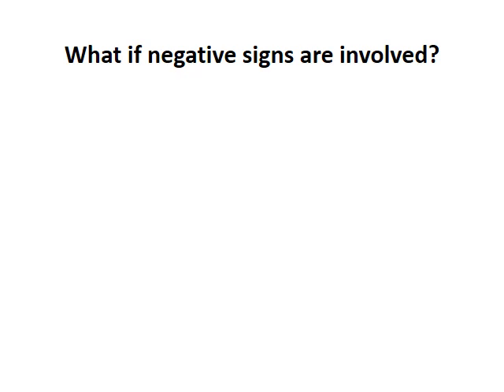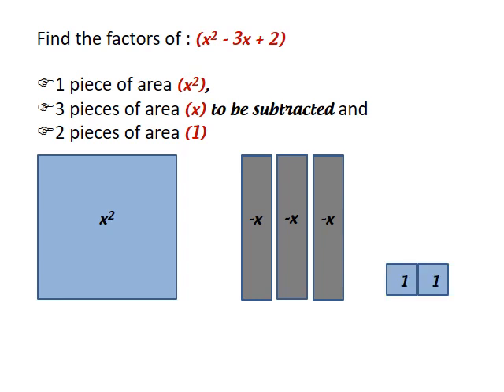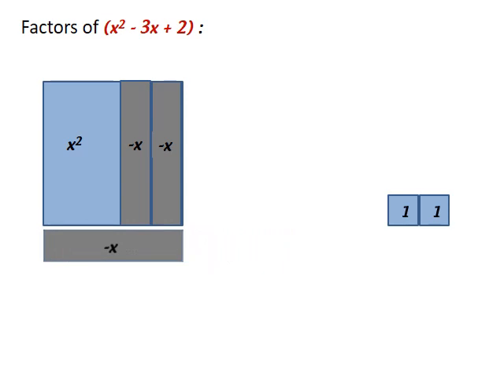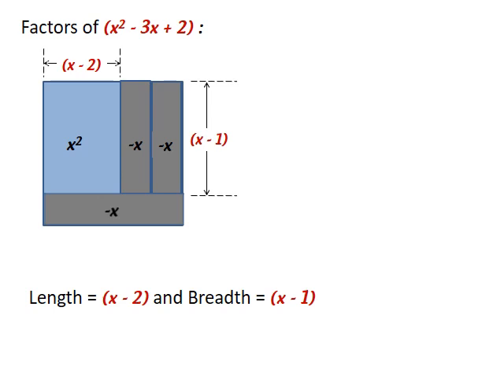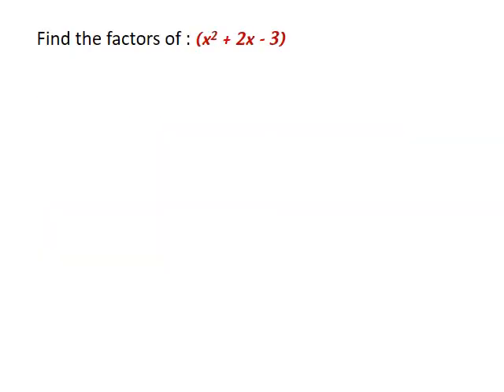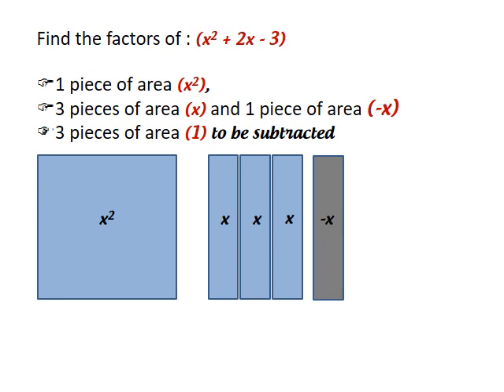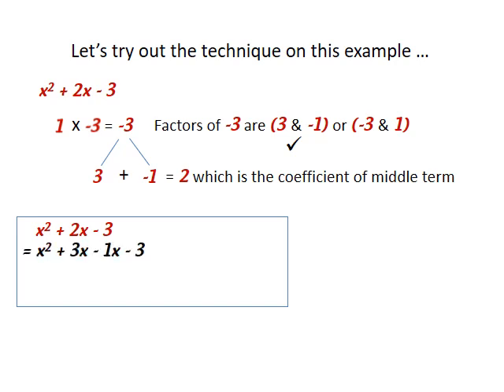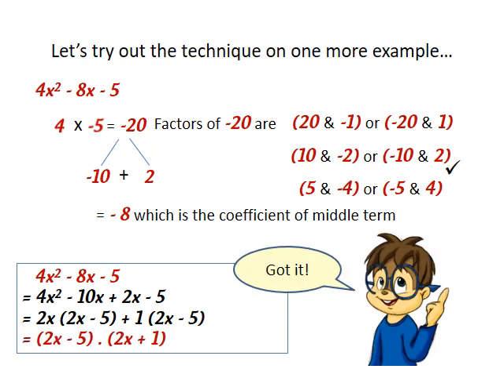Factors of Quadratic Expressions-Part4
This video talks about how to solve Quadratic Expressions involving negative signs. The practical method has also been discussed since there can be questions like "Using the technique it is possible to find factors of Quadratic expressions with negative signs, but can we show practically that we can get a rectangle in these cases too?" The video series does not cater to expressions like x^2+x+1 where it is difficult to find integer factors for the product of constant term and coeff of x^2 that add up to the coeff of the middle term.